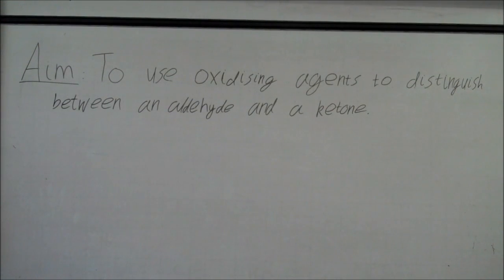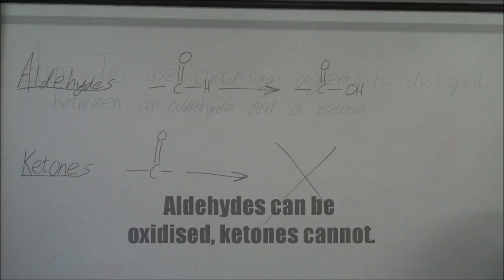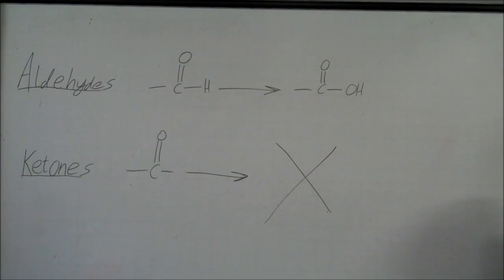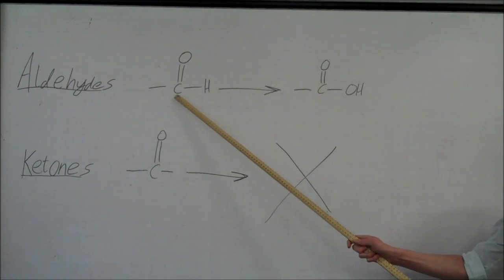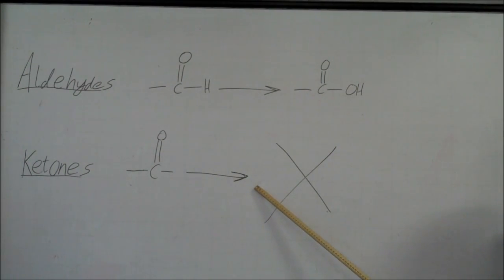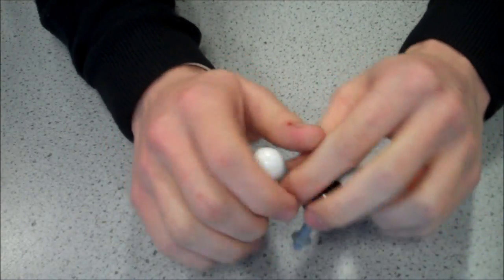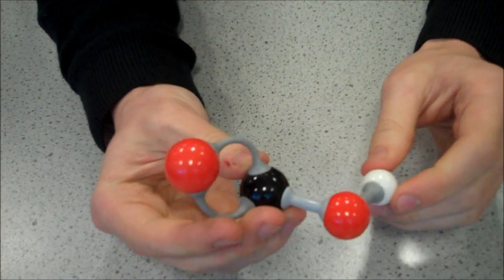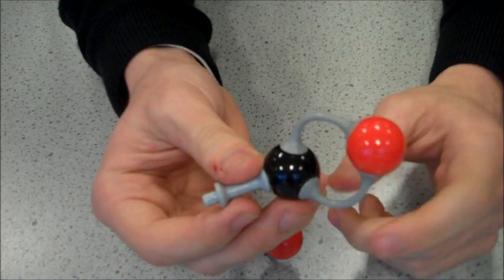Higher Chemistry Unit 2 PPA 1 - Oxidatiom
Higher Chemistry Uinit 2 PPA 1 Oxidation